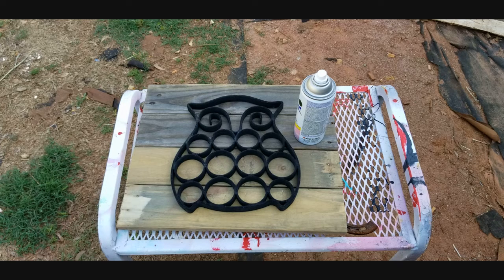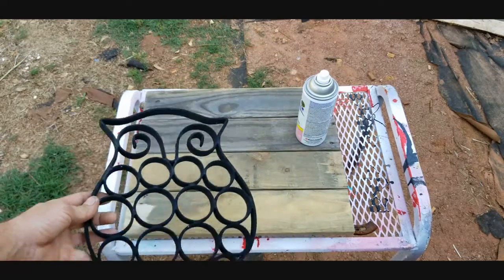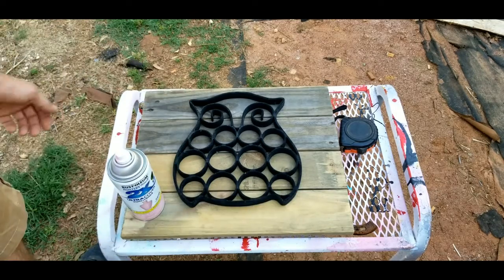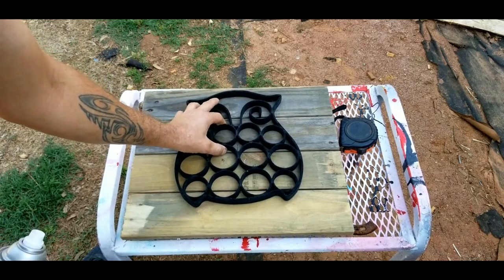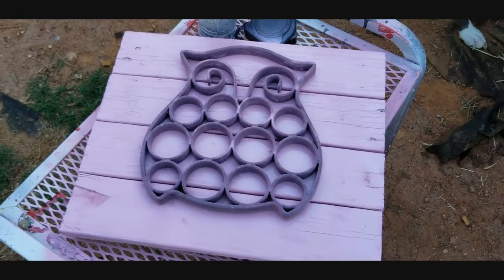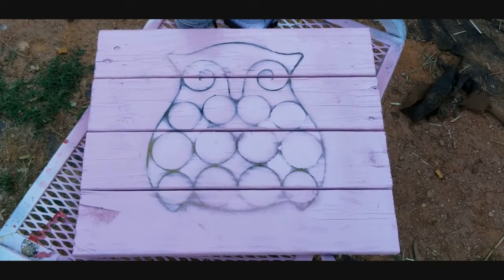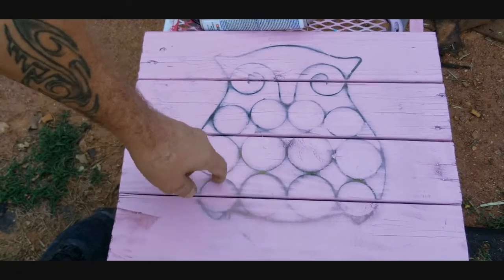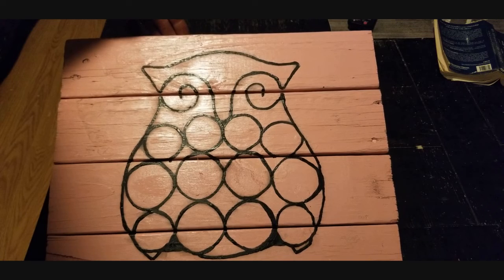Farmhouse Decor Owl